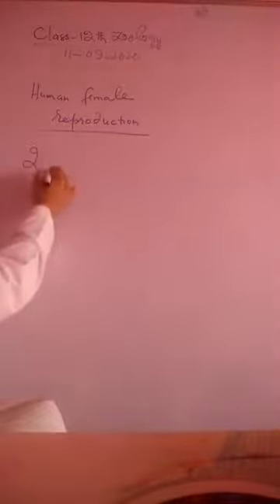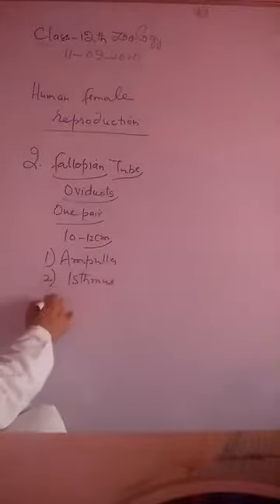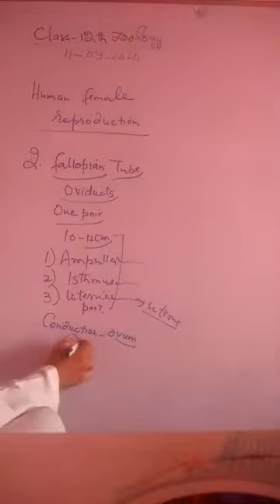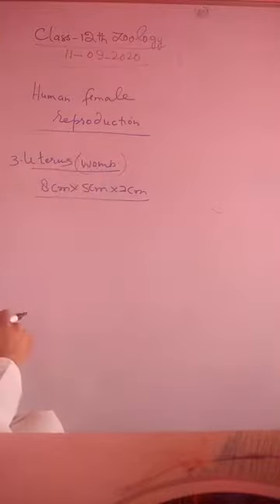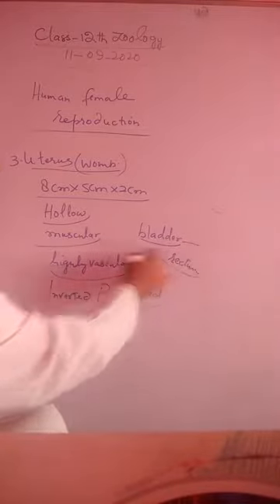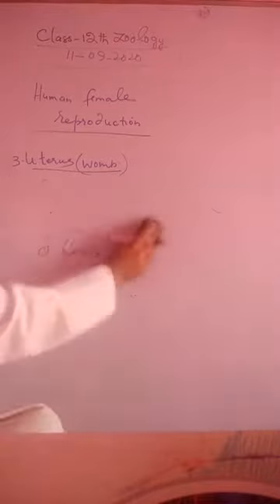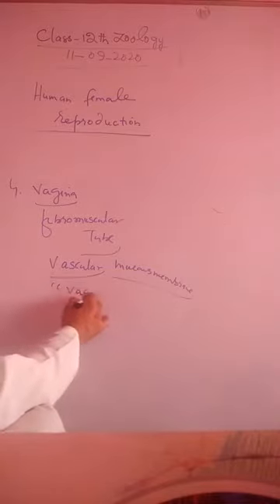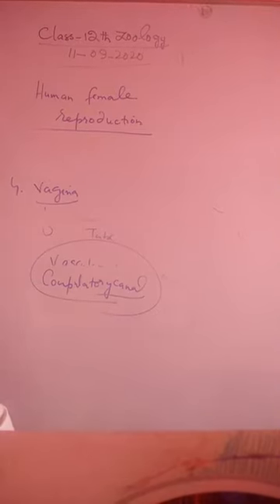11 September 2020